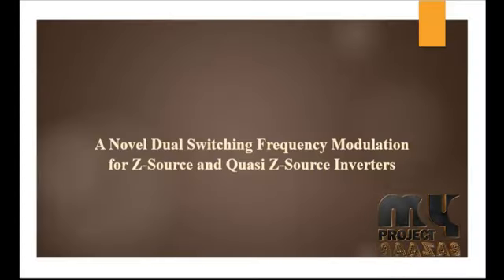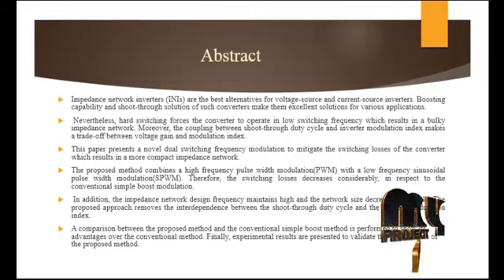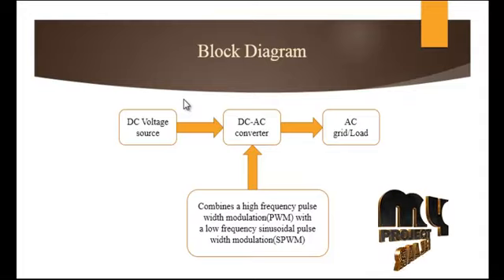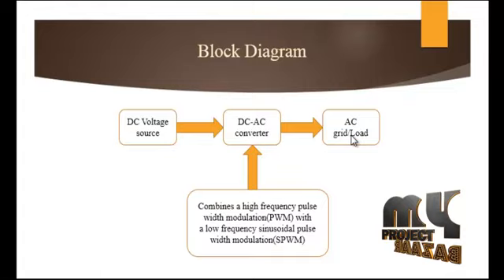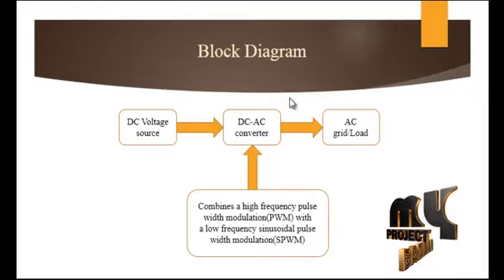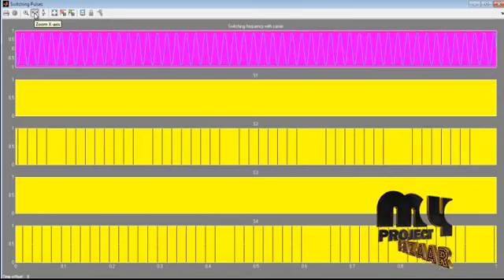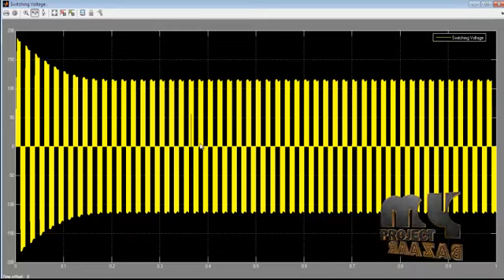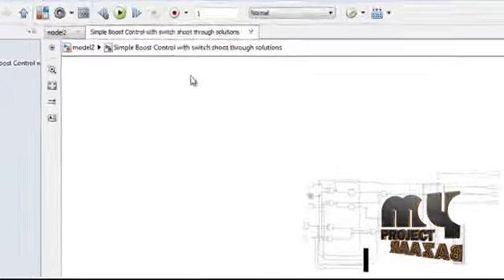Power Electronics-A Novel Dual Switching Frequency Modulation-MyProjectBazaar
Impedance network inverters (INIs) are the best alternatives for voltage-source and current-source inverters. Boosting capability and shoot-through solution of such converters make them excellent solutions for various applications.Nevertheless, hard switching forces the converter to operate in low switching frequency which results in a bulky impedance network. Moreover, the coupling between shoot-through duty cycle and inverter modulation index makes a trade-off between voltage gain and modulation index.This paper presents a novel dual switching frequency modulation to mitigate the switching losses of the converter which results in a more compact impedance network. The proposed method combines a high frequency pulse width modulation(PWM) with a low frequency sinusoidal pulse width modulation(SPWM). Therefore, the switching losses decreases considerably, in respect to the conventional simple boost modulation.In addition, the impedance network design frequency maintains high and the network size decreases obviously. The proposed approach removes the interdependence between the shoot-through duty cycle and the inverter modulation index. A comparison between the proposed method and the conventional simple boost method is performed to show its advantages over the conventional method. Finally, experimental results are presented to validate the performance of the proposed method.
Including Packages
* Base Paper
* Complete Source Code
* Complete Documentation
* Complete Presentation Slides
* Flow Diagram
* Database File
* Screenshots
* Execution Procedure
* Readme File
* Addons
* Video Tutorials
* Supporting Software
Specialization
* 24/7 Support
* Ticketing System
* Voice Conference
* Video On Demand *
* Remote Connectivity *
* Code Customization **
* Document Customization **
Suggested: Best Videos
Suggested: Best Projects
Suggested: Algorithm
Suggested: Best Title Names
Amazing Deals: JUST FOR YOU
Special Combo Offer: JUST FOR YOU
SAVE UPTO 30%: Waiting for YOU
Don't Miss Out: Combo offer
Seasonable Offer: Waiting for YOU
100% Assured Quality
150000+ Happy Students
Ontime Delivery
15000+ Completed Project Videos
Free matlab Code
25+ year Standard Company